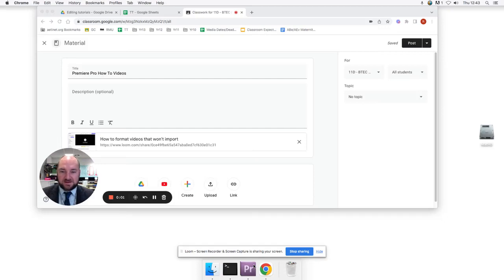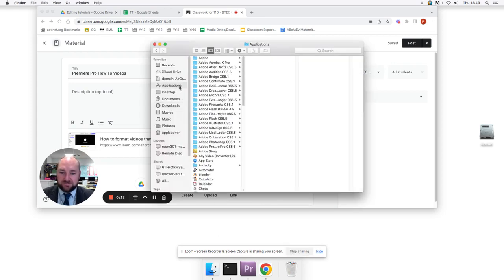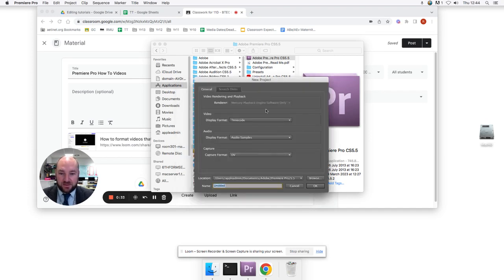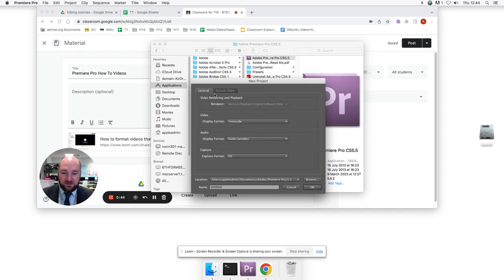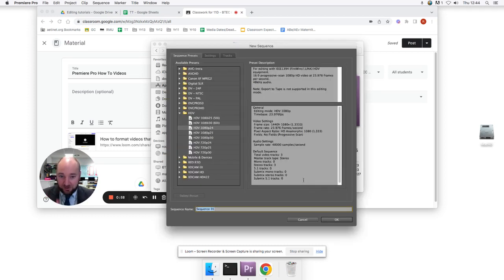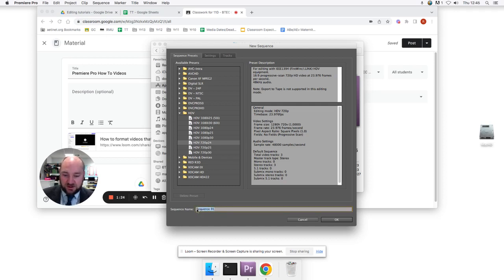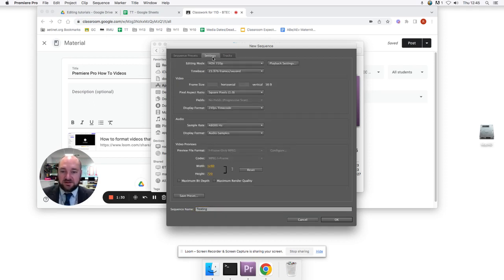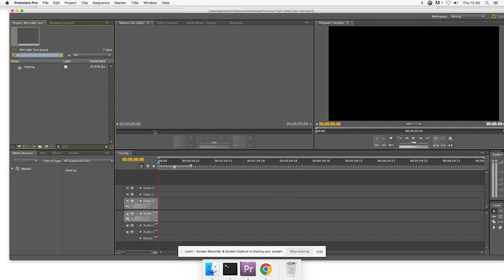How to open Premiere Pro and start a new project in Premiere Pro 5.5